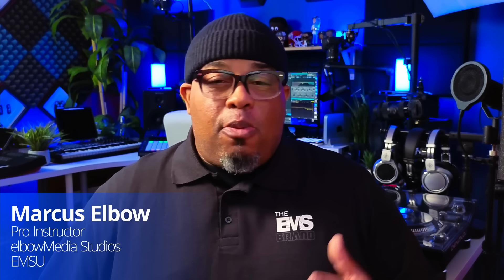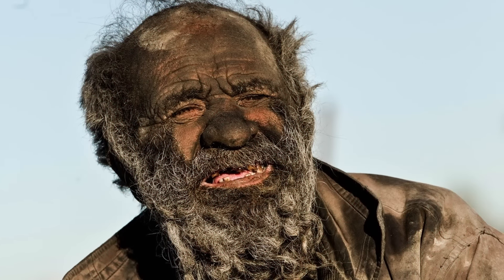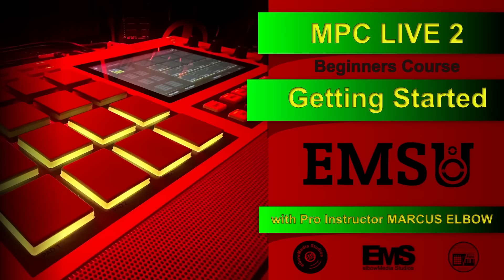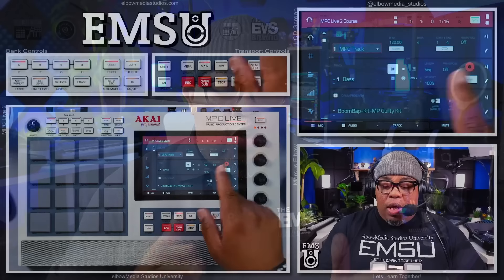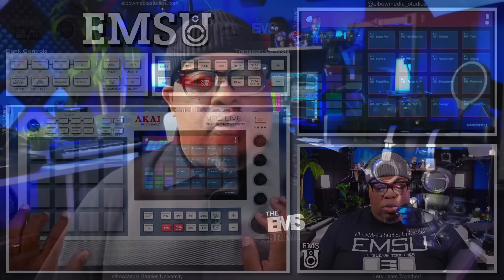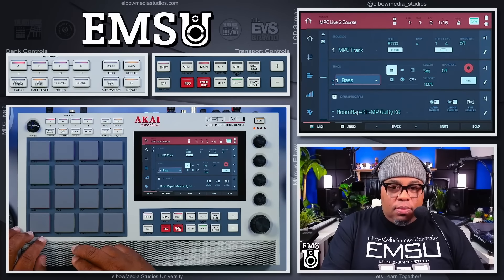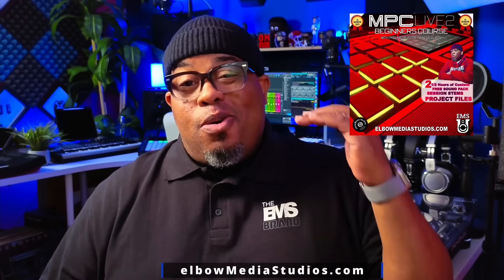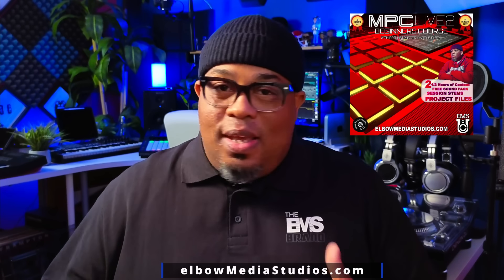Our New MPC LIVE 2 Beginners Course is Out Right Now!!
We're happy to bring to you our first MPC Live 2 course! This beginners course is design to help you get started off right with your MPC! If you are new are have been using the MPC Live 2 for a while, this course should help you get over any issues you've been having learning this machine. Marcus Elbow is a master at explaining how to use the MPC Live 2. He moves at just the right speed to ensure you will learn the Live 2 and have fun while doing so!

This MPC LIVE 2 Beginners Course comes pack with everything you need to get started learning this machine:

Over 2 1/2 Hours of Video Content

Free Sound Pack created by the Design Team at EMS

Project Stems Files Included

The Track that was Created by Marcus and Much More.

We hope you love and enjoy this course as much as we did making it! Have fun, learn and get better at doing what we all love to do. Make Dope Ass Music!